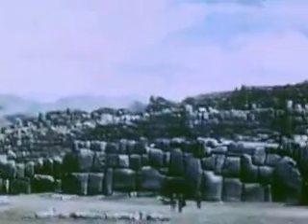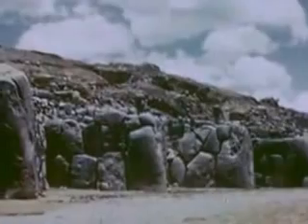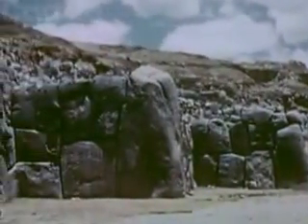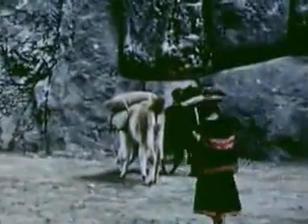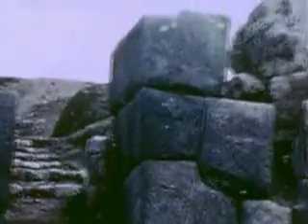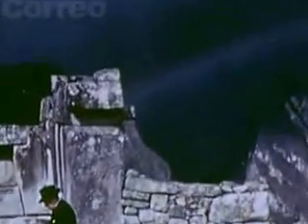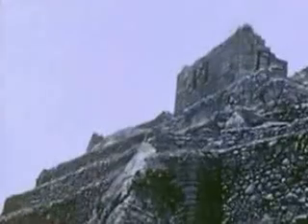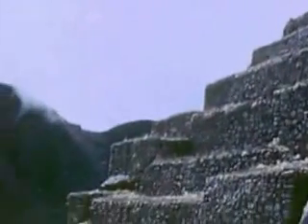Machupicchu y plazas de armas de Cusco, Arequipa y Ayacucho en 1945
Machupicchu
plazas de armas de Cusco
Arequipa
 Ayacucho en 1945